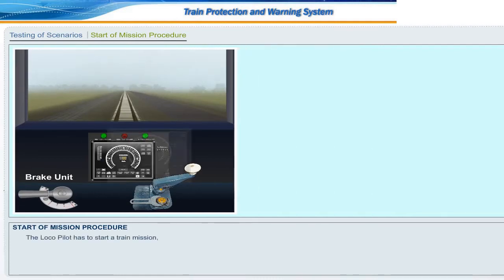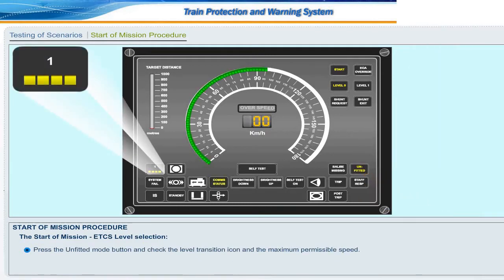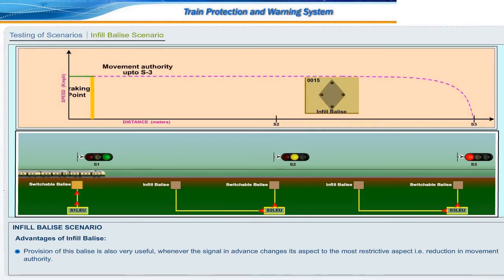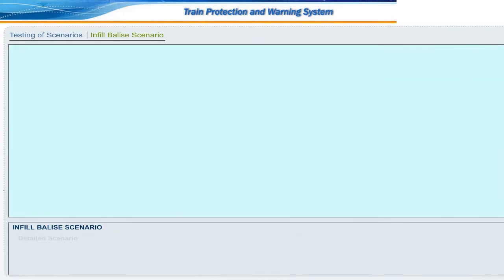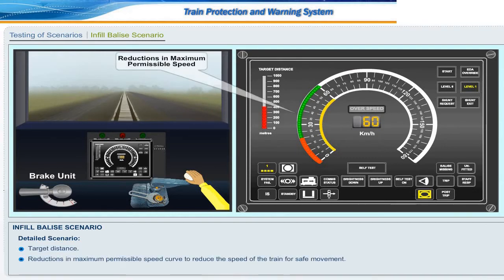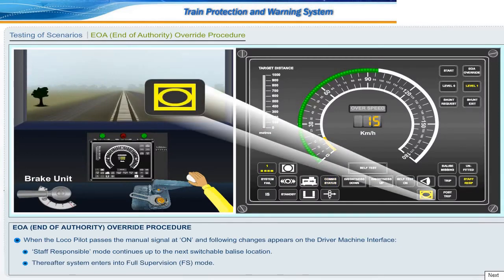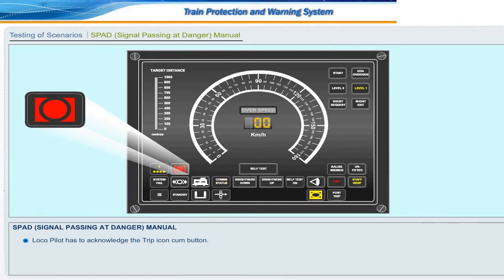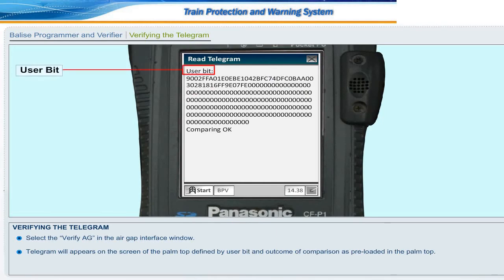TPWS Part 2 (Educational)